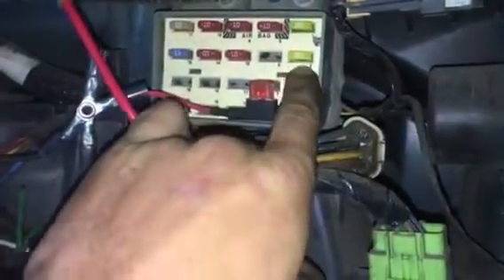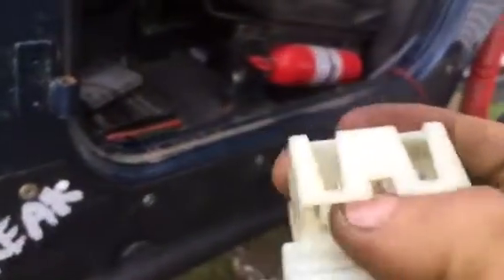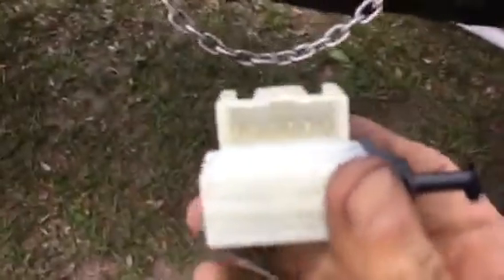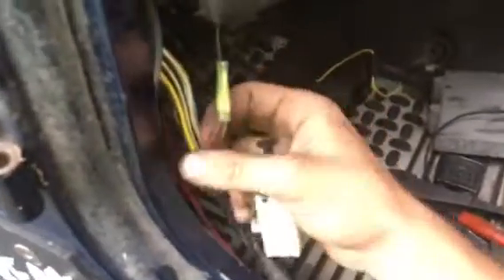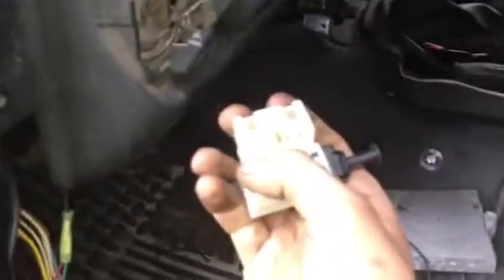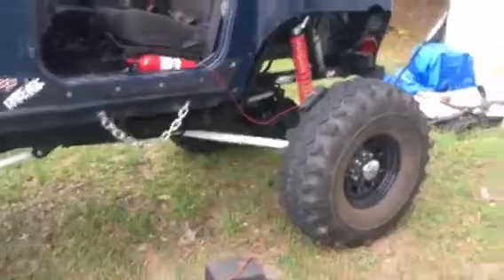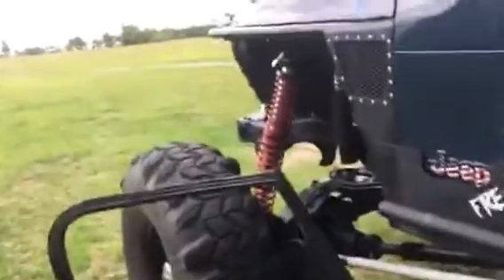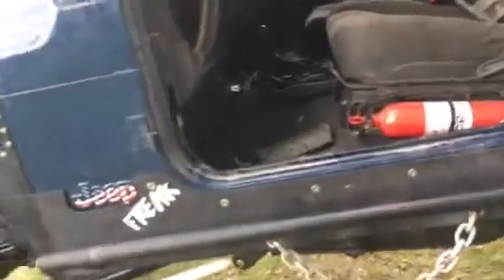Jeep TJ Brake Switch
Quick video on how to install a brake light switch on a Jeep tj and how to bypass wires if needed.